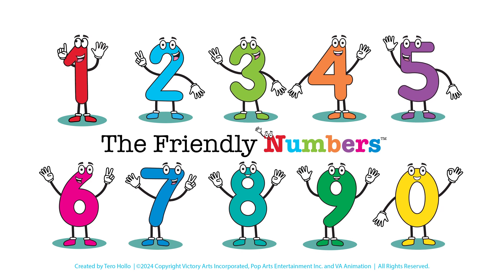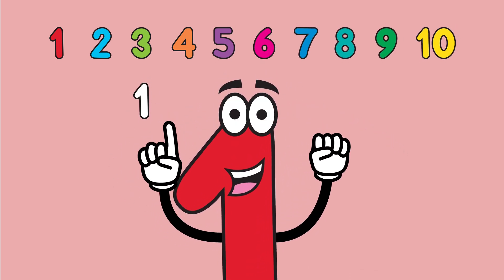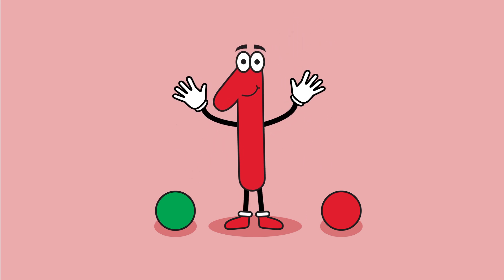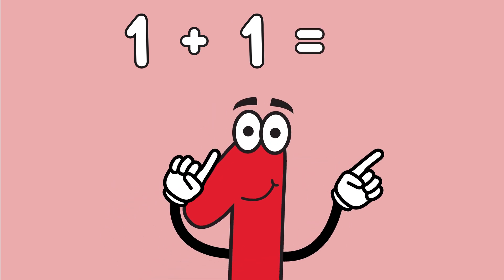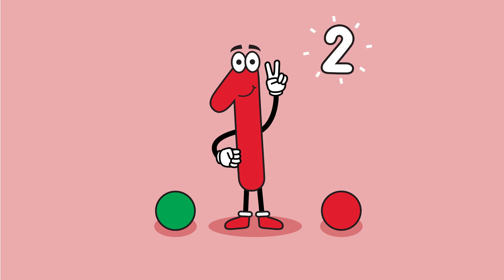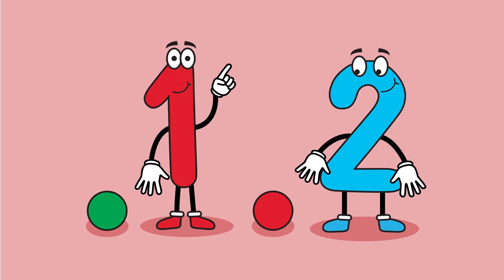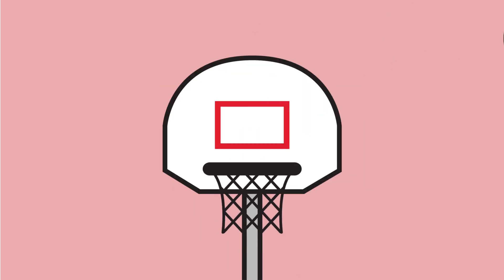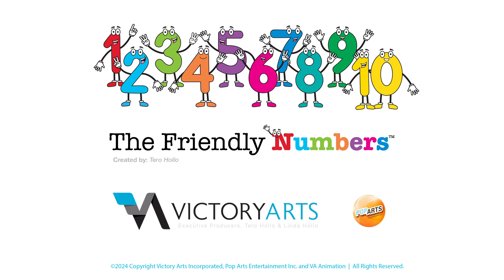Number 1 | Addition 1 + 1 = 2 | The Friendly Numbers | Educational Learning for preschool children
The Friendly Numbers

The Number 1 adds another 1 and meets the Number 2.   (More episodes uploaded weekly).

Learn all about this Math addition story about some "Numberific" numbers. Watch the educational video to learn about numbers, adding numbers and counting.

English Voice and CC and French CC Subtitles